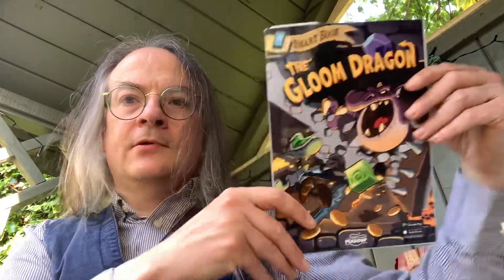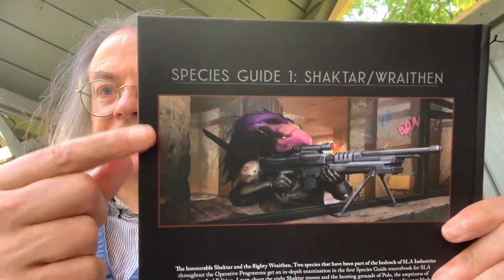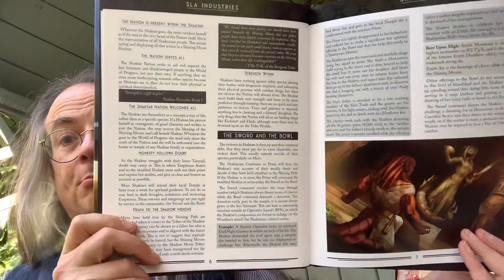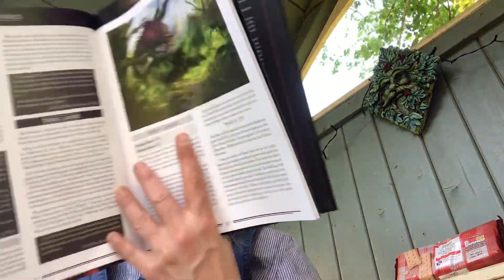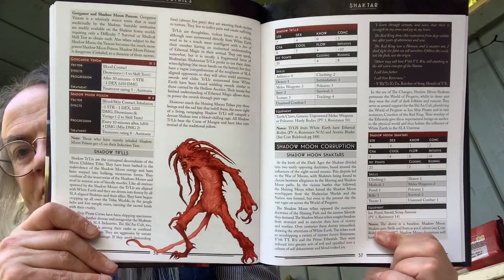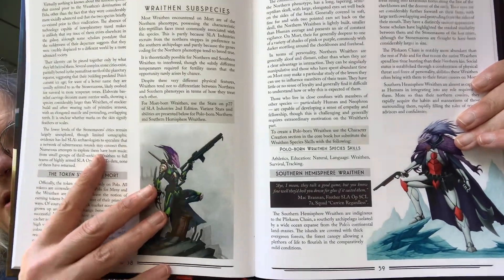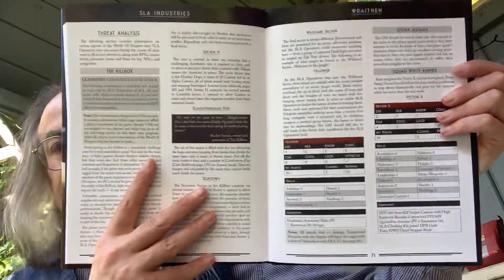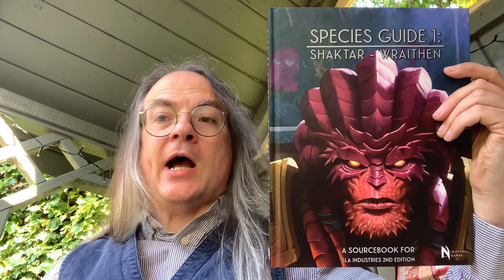Unboxing in the Nook: SLA Industries Species Book 1 – Shaktar & Wraithen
An unboxing of SLA Industries Species Book 1 – Shaktar & Wraithen, the supplement for the corporate, conspiratorial horror roleplaying game published by Nightfall Games.